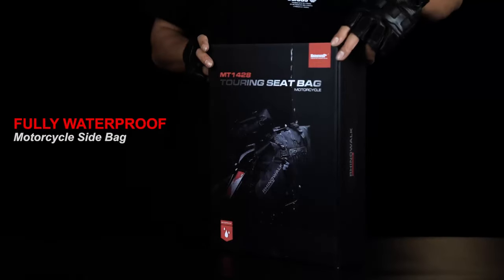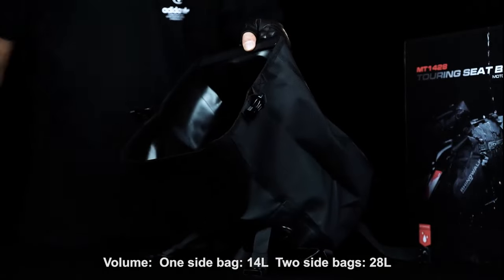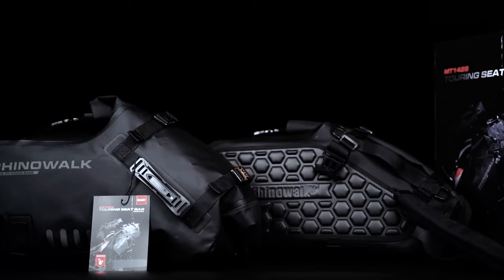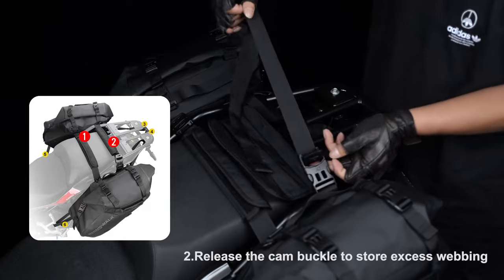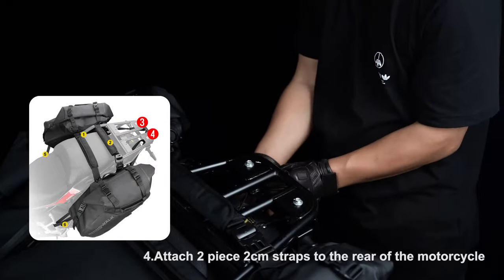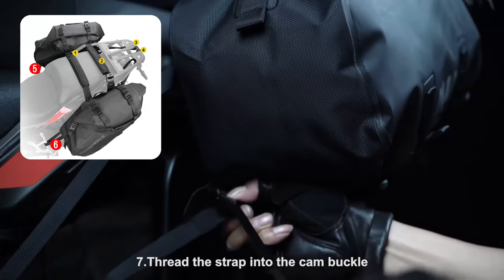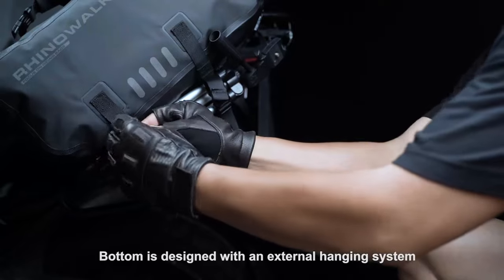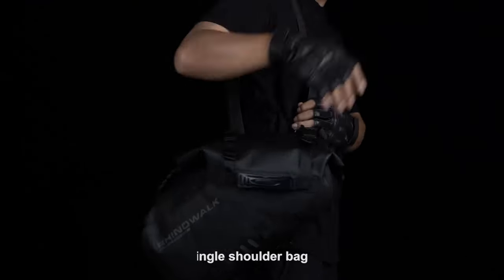Rhinowalk Motorcycle Bag 18L~28L~48L Waterproof 2 Pcs Universal Fit Motorcycle Saddle Bags